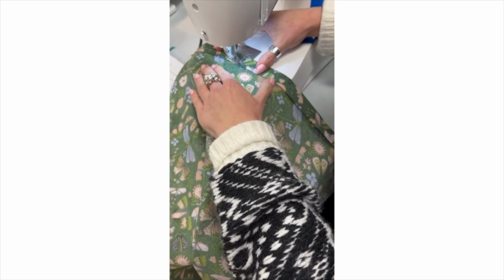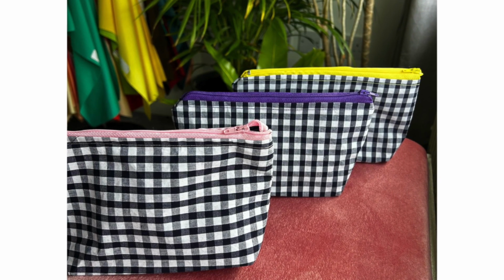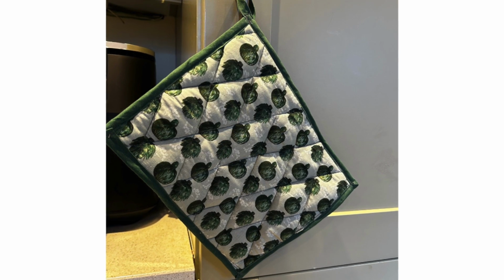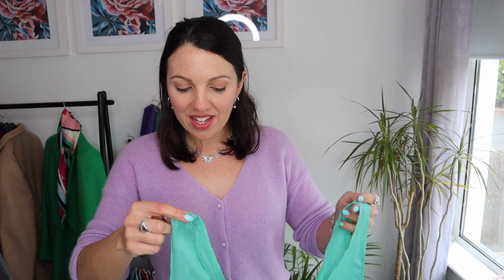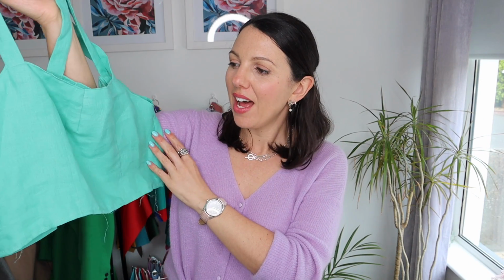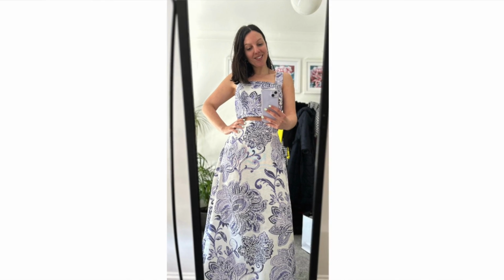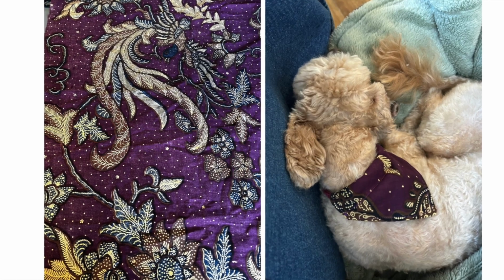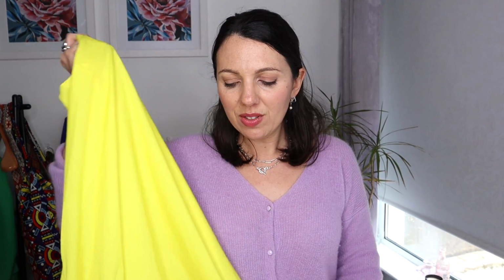Making My Own Clothes! - Based on Colour Palette, Body Shape & Style Personality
In this video I demonstrate how knowing your colour palette, body shape and style personality can help you create clothes of your own!

Online Courses:
Streamline Your Style 6 Week Signature Online Course
The Secrets Of Effortless Style 8 Week Online Course
The Body Shape & Confidence Course

Sarah